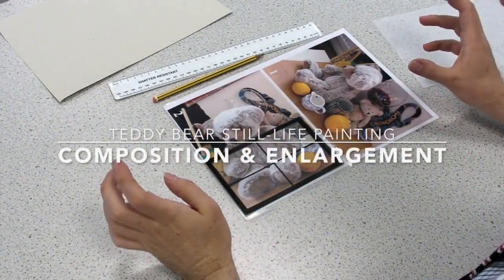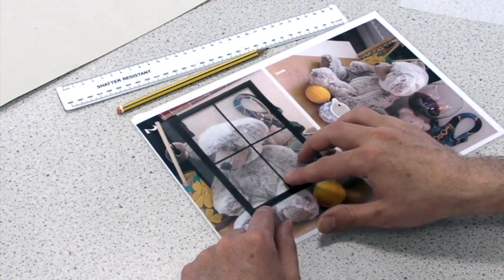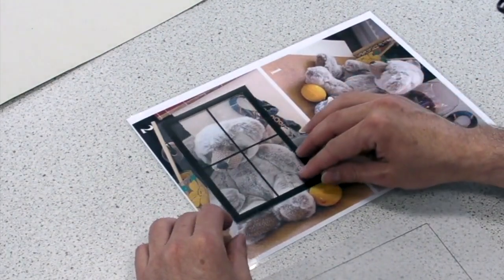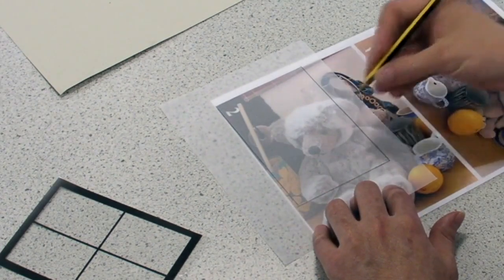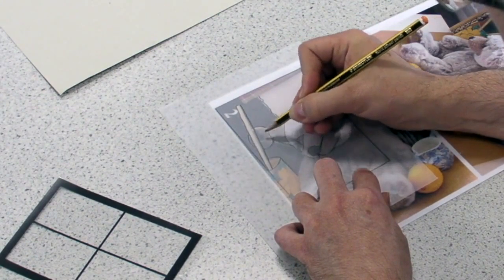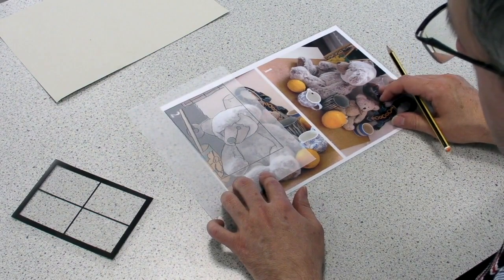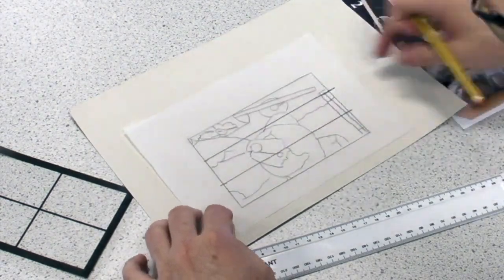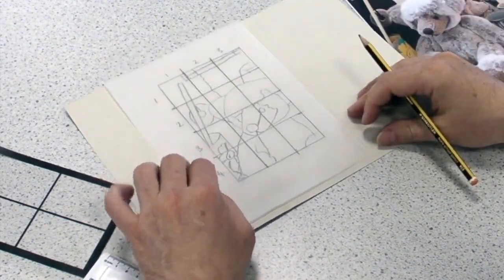Still Life Selecting Compostion and Tracing